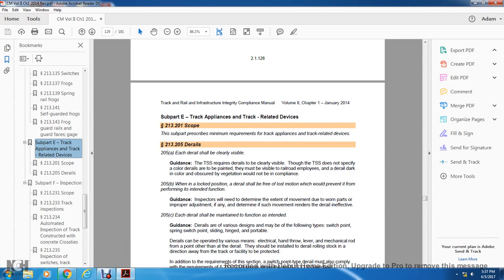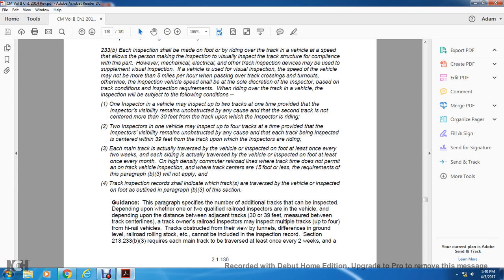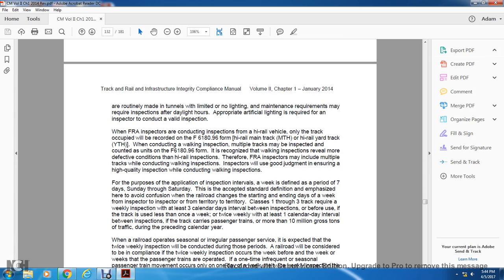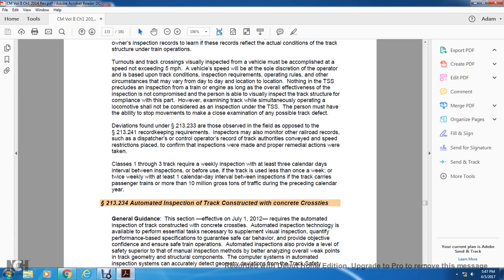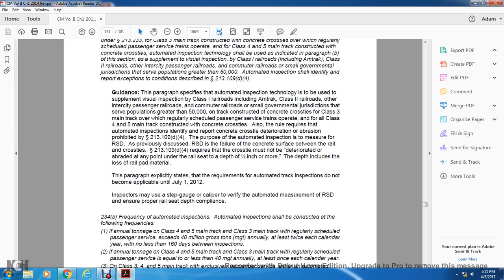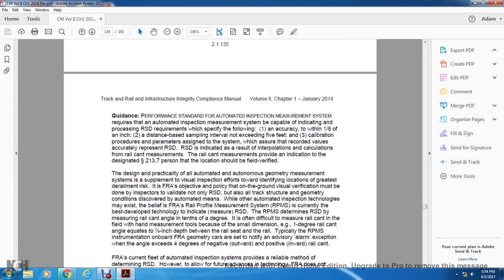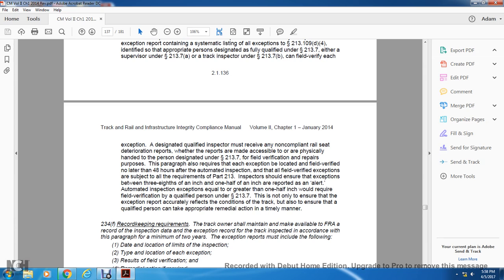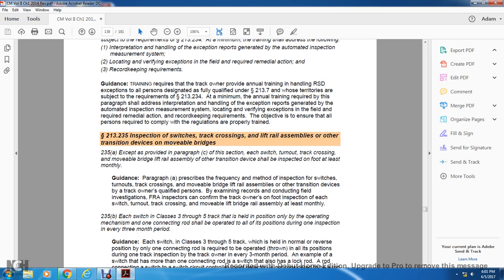FRA TRACK RAIL VOLUME 2 PART9